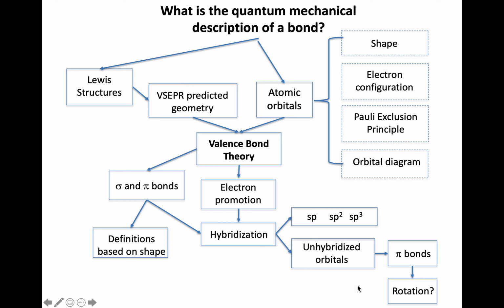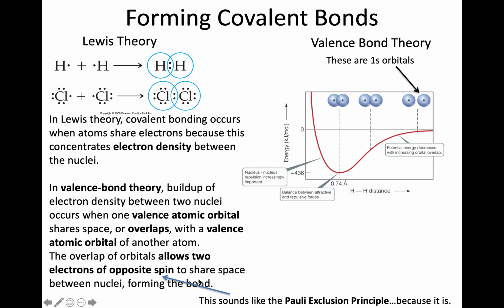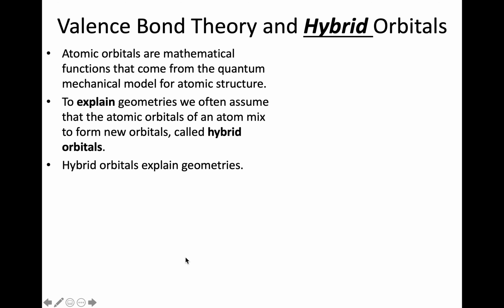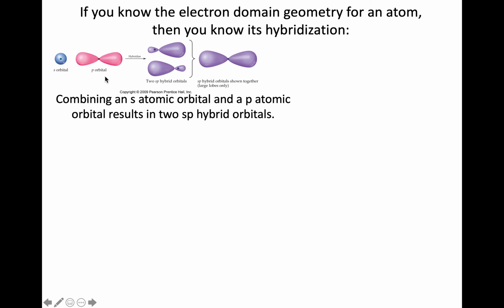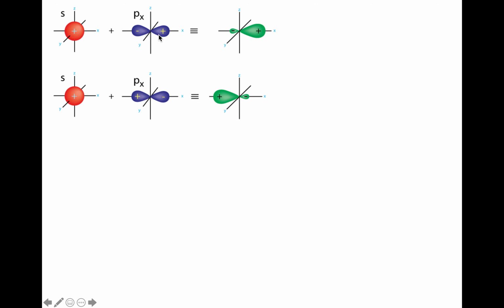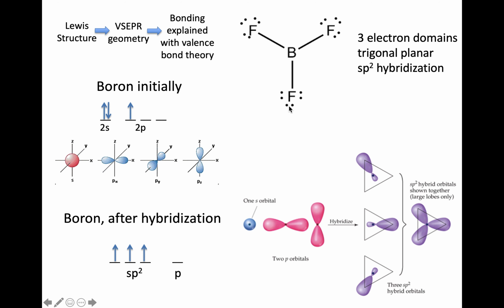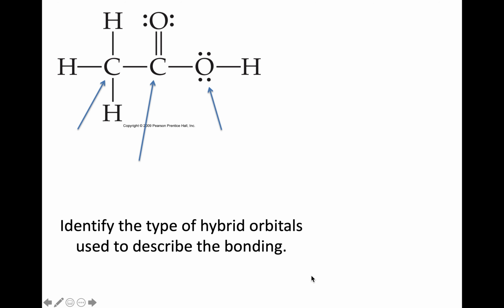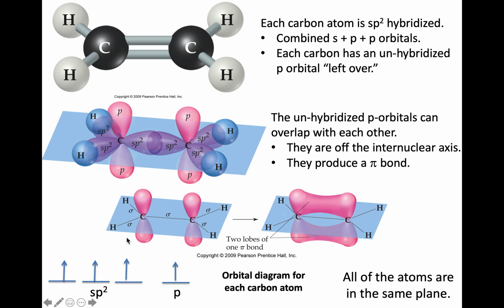1910 Intro to Valence Bond theory